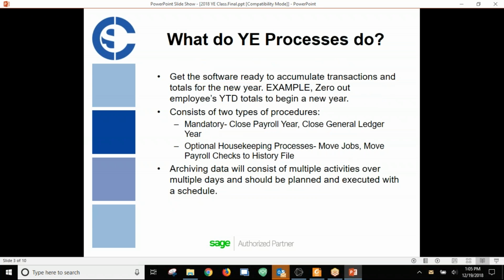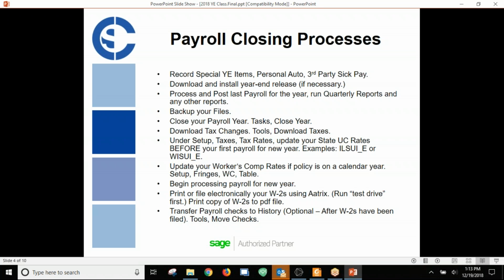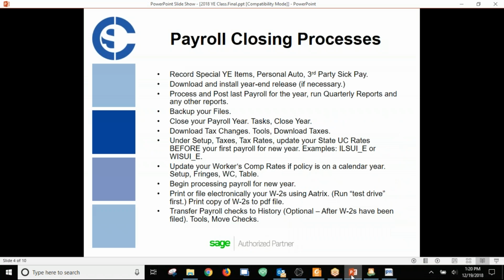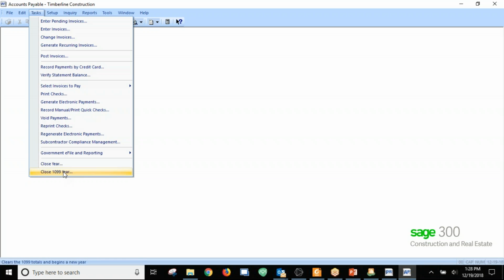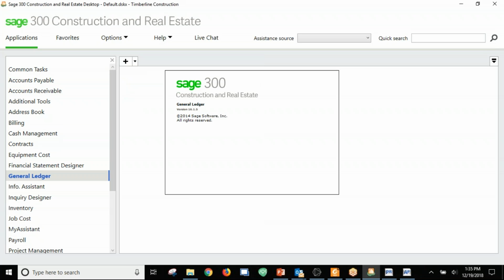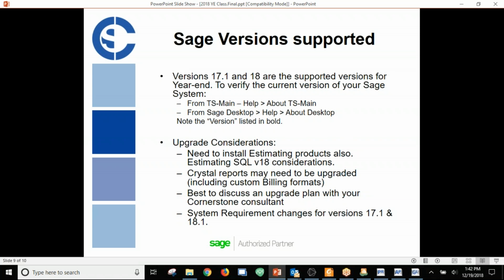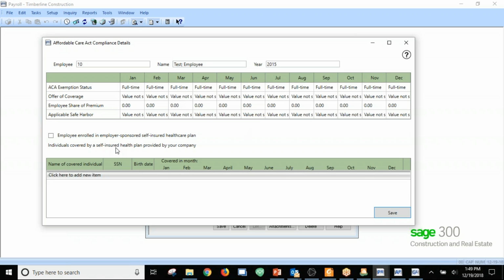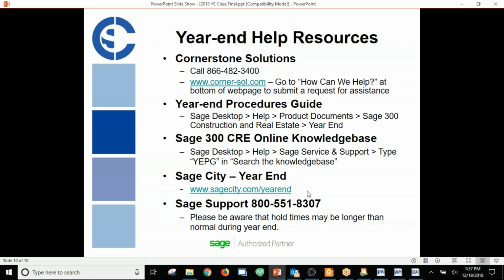2018 Sage 300 CRE Year-End Review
Did you miss our live 2018 Sage Year-End Review courses? Check out this on-demand webinar for some quick tips to a smoother year-end closeout to set you up for success in 2019.